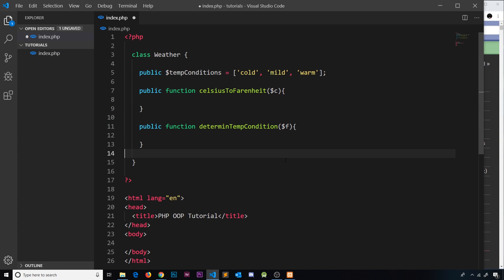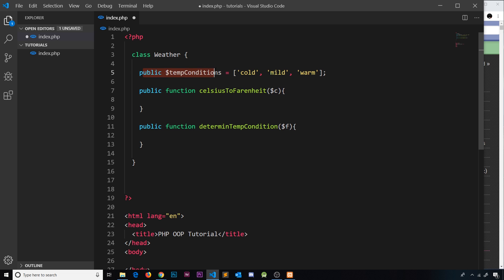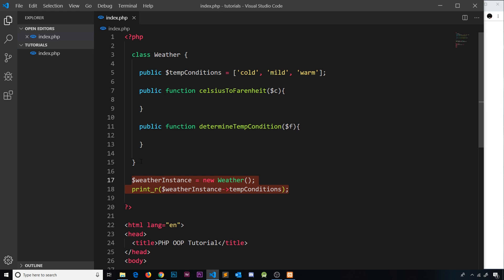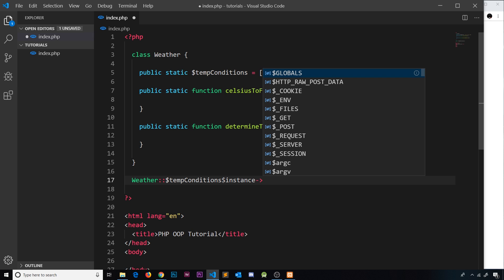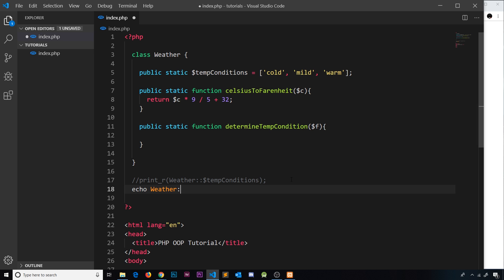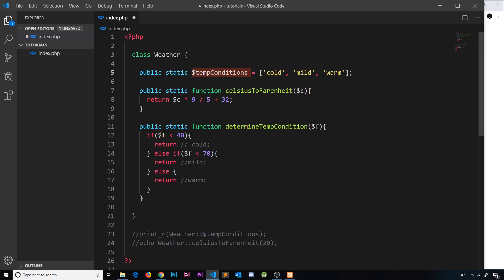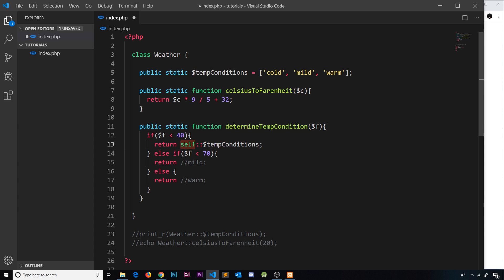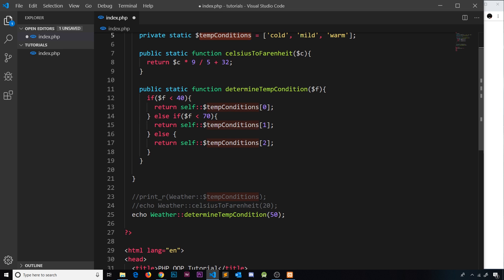Object Oriented PHP #11 - Static Properties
Hey gang, in this Object Oriented HP tutorial we'll take a look at what static properties are and in what cases we'd use them.